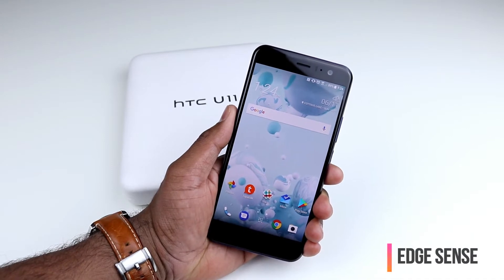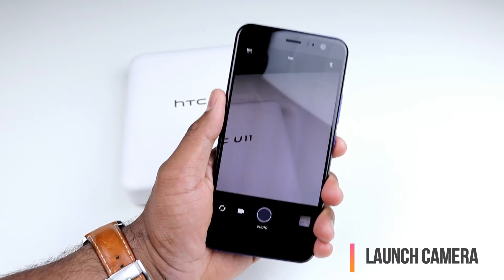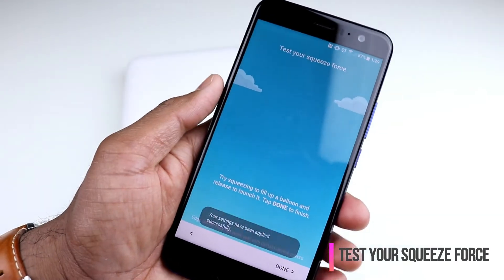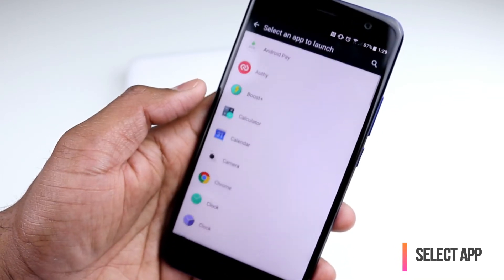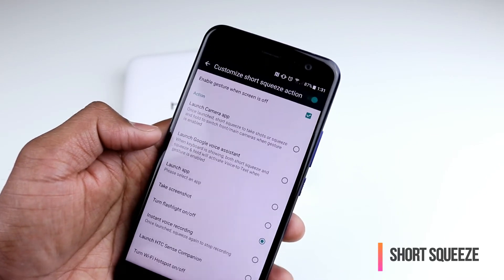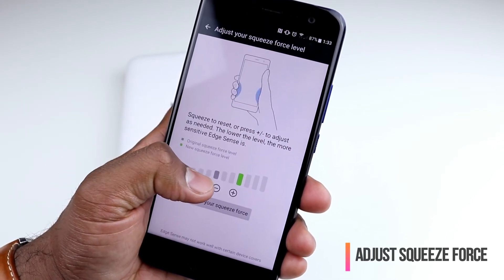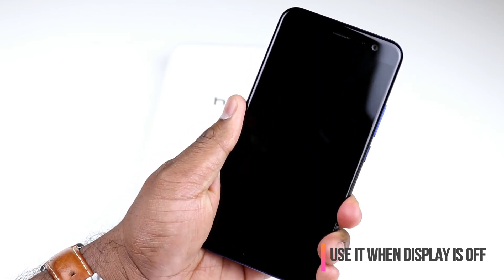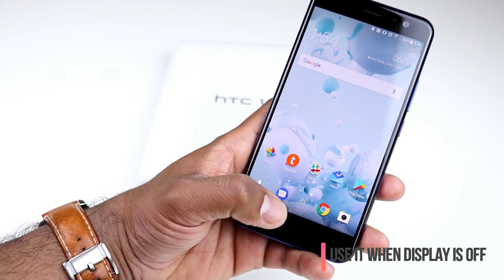HTC U11 Tips: Setup Edge Sense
Squeeze that phone!

HTC Edge Sense: With a simple squeeze gesture, you can launch your favorite app or shortcuts (flashlight, WiFi hotspot etc.,) in HTC U11.

This video will not only show you how to setup the edge sense but also go through various other options available:

- Adjust your force level
- Basic and Advanced modes
- Short Squeeze gesture
- Short and Hold gesture

Are you using the Edge Sense? Have you squeezed your HTC U11 yet? Would love to hear how you are using this feature! Share them in the comments below!